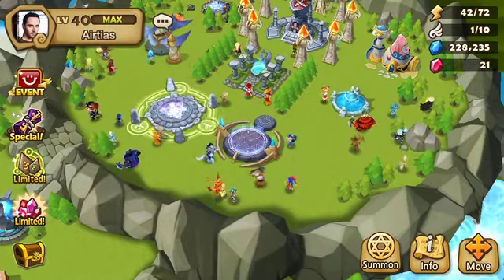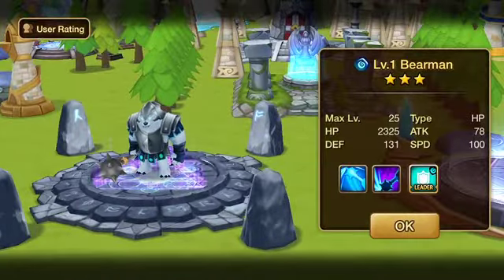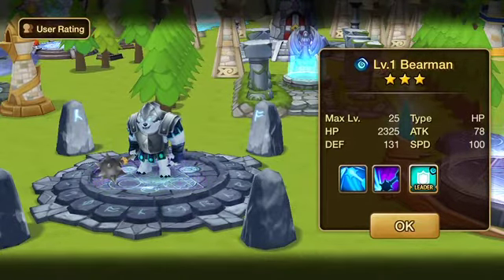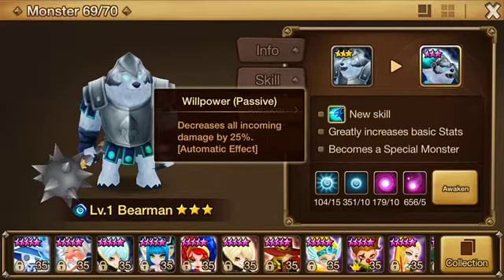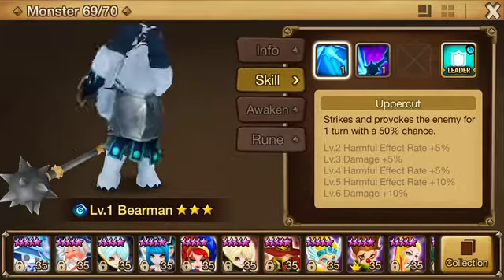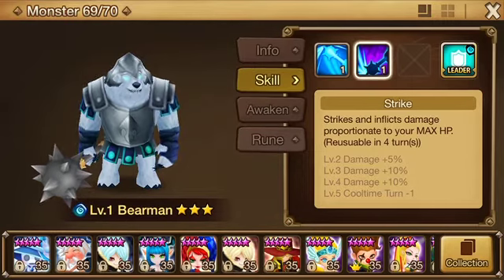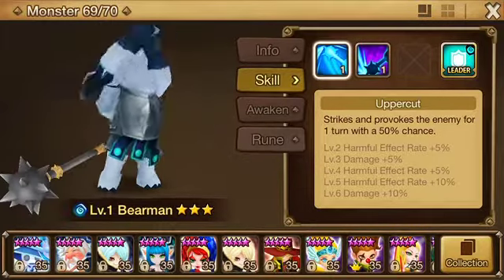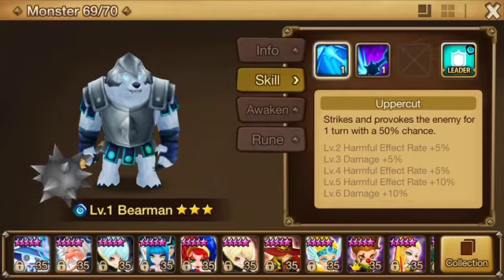Summoners War: Sky Arena - Water Bearman Runes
Summoning a Water Bearman.  Here are some Rune suggestions.
Leave any Rune ideas of your own in the comment section.